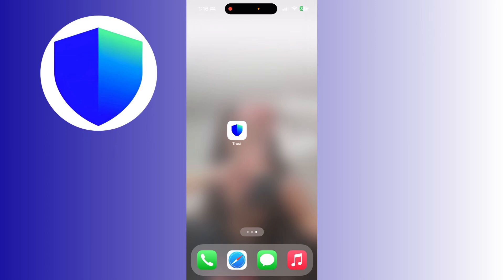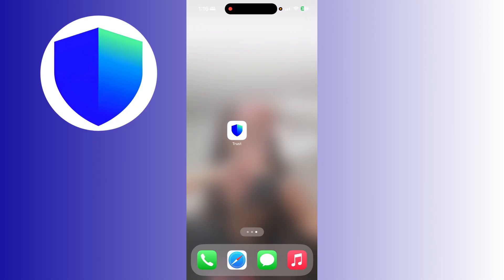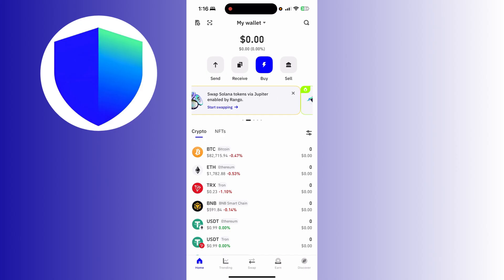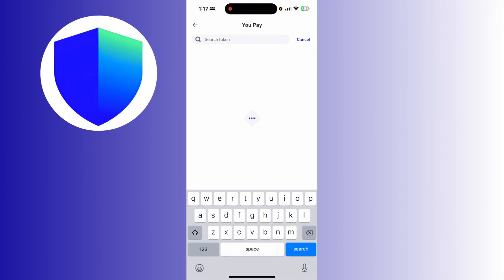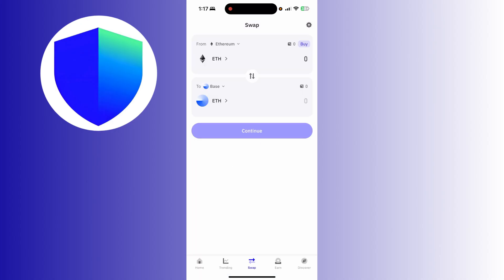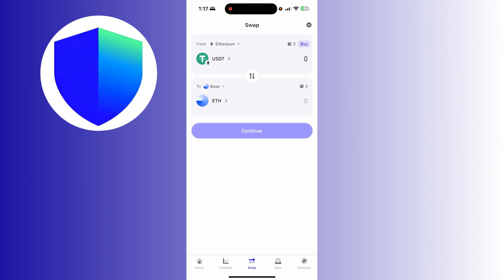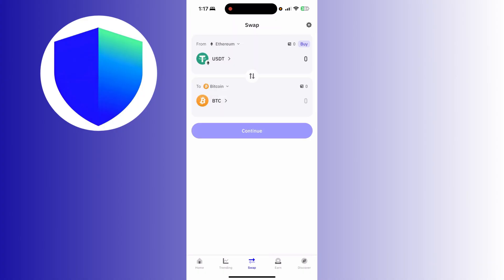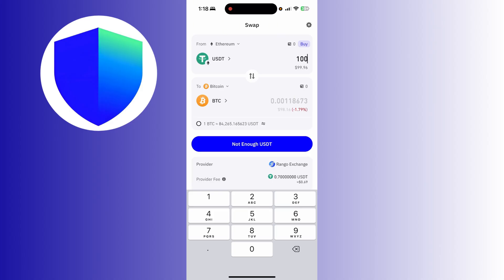How to Convert USDT to BITCOIN (BTC) in Trust Wallet 2025 | Swap USDT with BTC - Step-by-Step Guide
In this step-by-step 2025 tutorial, I’ll show you how to convert USDT to Bitcoin (BTC) in Trust Wallet using either the built-in swap feature or a connected DEX aggregator like 1inch or ChangeNOW. Whether you're holding USDT on ERC20, TRC20, or BEP20, this guide will help you choose the right network, connect safely, and complete the swap to BTC without errors. Perfect for beginners using Trust Wallet to manage and exchange crypto.